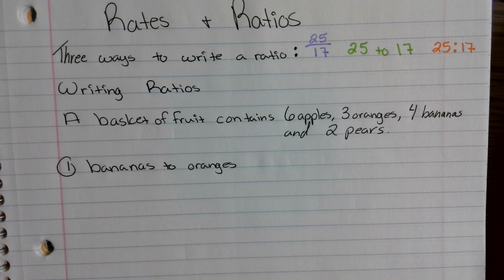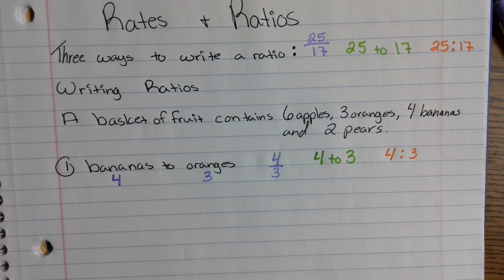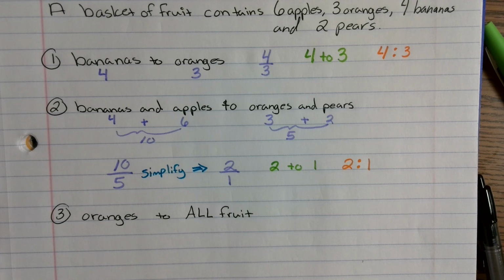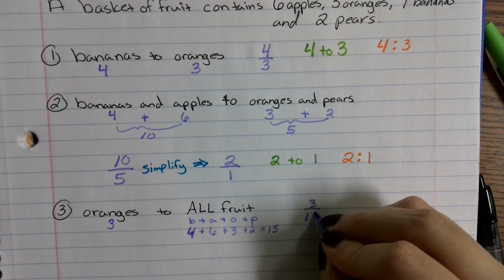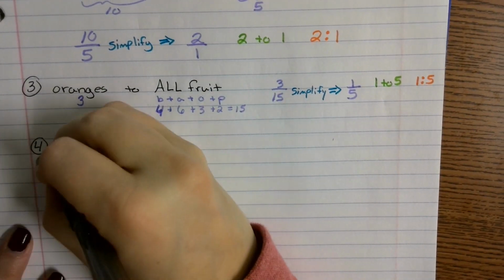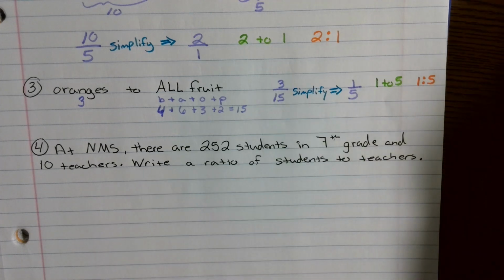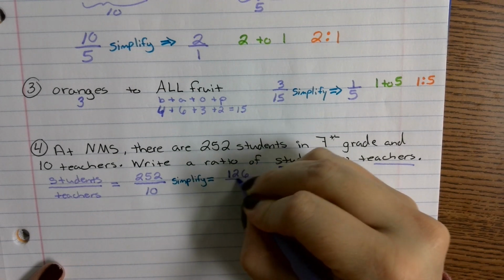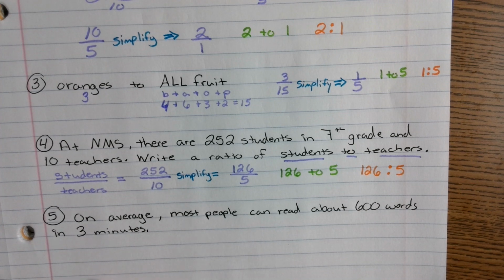11-01-2019 Rates and Ratios